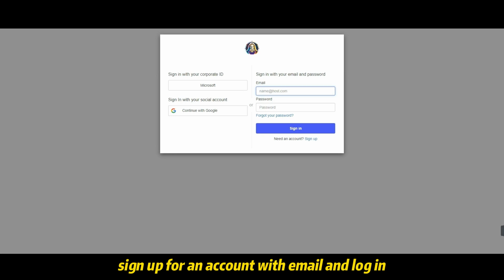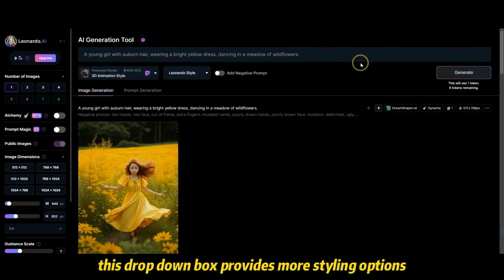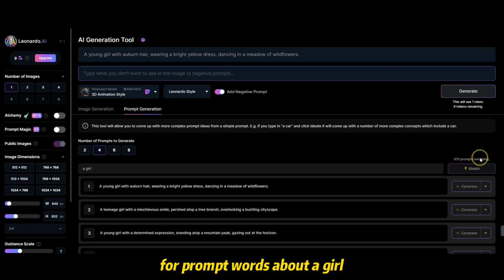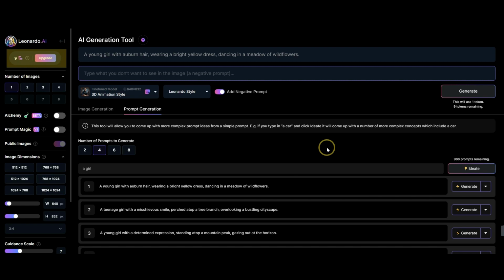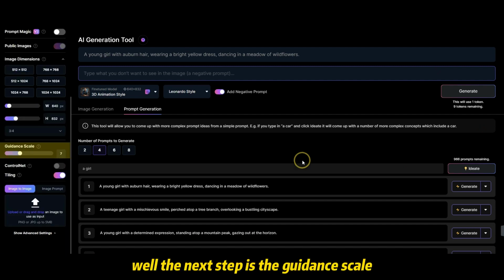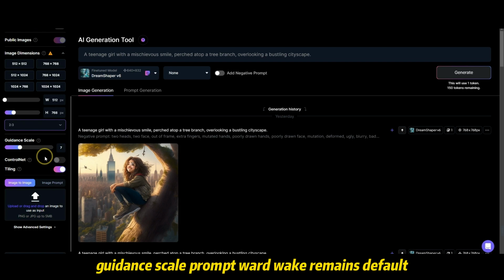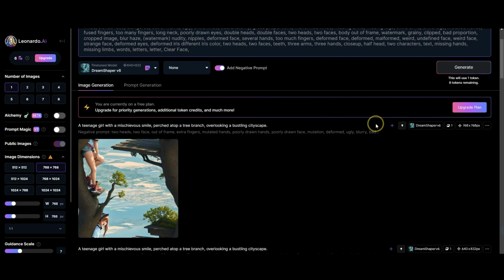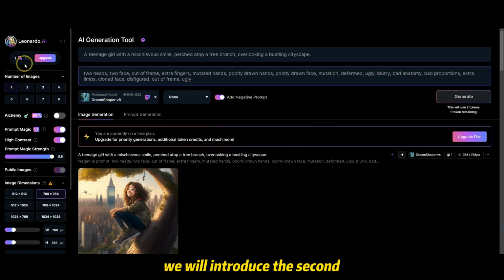LEONARDO Tutorial Full Version1 | Introduction to Basic Usage and UI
Minimalist Tutorial | Practical Tutorial | Full Version Tutorial | Non nonsense Tutorial
Have you learned about many AI tools, such as LEONARDO, but once you delve deeper into controllable drawing, you will be confused. This tutorial will take you step by step from casual play to the ability to apply AI to draw even practical commercial applications according to your own will, clarify all the routes of LEONARDO. AI drawing, and focus on helping you establish a thinking structure for AI drawing. Demos may sometimes overturn, and the author may not edit them. That is to truly present the actual situation of AI painting, without exaggeration, boasting, or deceiving. The author may encounter problems during the process, and you may also encounter them in practice! Clarify your purpose, clarify your ideas, break down tasks, and solve problems, and you will eventually become the king of AI painting!